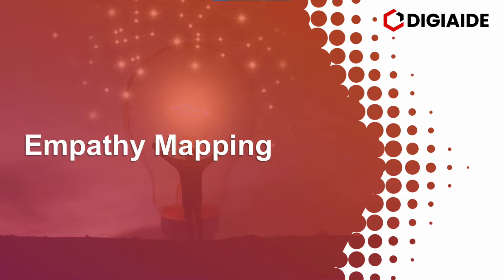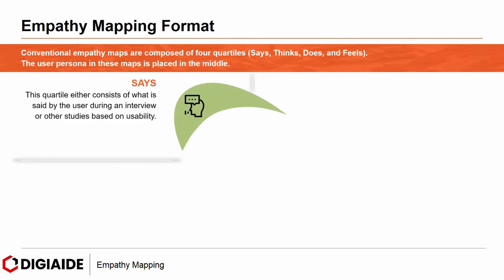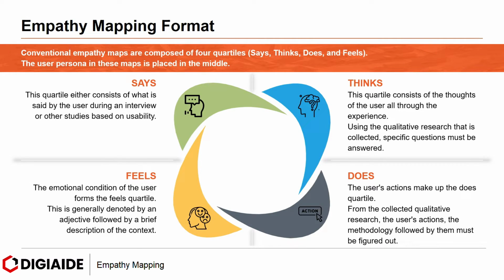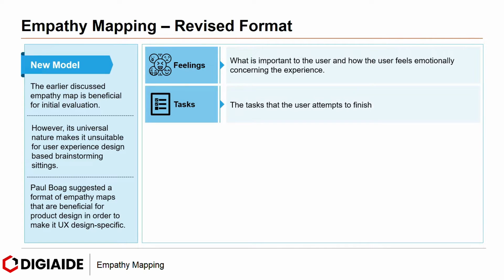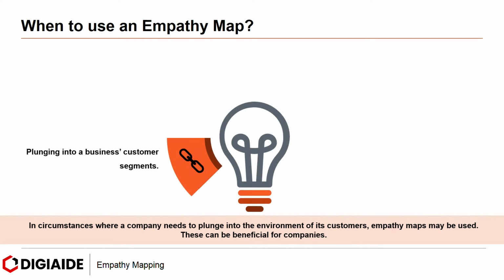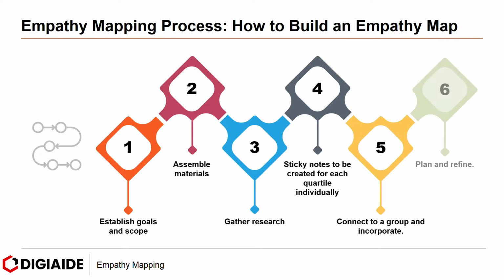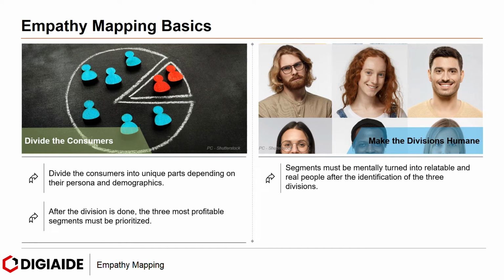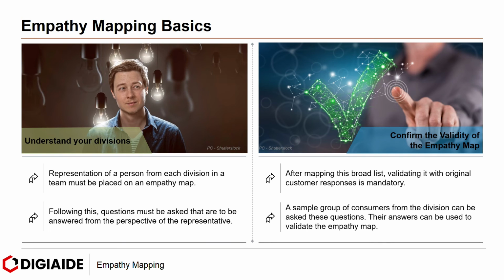What is Empathy Mapping? Meaning, Format, Process, User personas and how to use an Empathy map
One of the synergic tools that can be utilized to acquire better insight into consumers is an empathy map.
Similar to a user persona, a set of users like segmentation of customers can be represented through an empathy map.
Dave Grey was the creator of the empathy map, which is notably renowned in the nimble community.
Empathy Mapping Format
Conventional empathy maps are composed of four quartiles (Says, Thinks, Does, and Feels).
The user persona in these maps is placed in the middle.
SAYS
This quartile either consists of what is said by the user during an interview or other studies based on usability.

THINKS
This quartile consists of the thoughts of the user all through the experience.
Using the qualitative research that is collected, specific questions must be answered.

DOES
The user's actions make up the does quartile.
From the collected qualitative research, the user's actions, the methodology followed by them must be figured out.

FEELS
The emotional condition of the user forms the feels quartile.
This is generally denoted by an adjective followed by a brief description of the context.

Empathy Mapping – Revised Format
1. New Model
The earlier discussed empathy map is beneficial for initial evaluation. However, its universal nature makes it unsuitable for user experience design based brainstorming sittings.
Paul Boag suggested a format of empathy maps that are beneficial for product design in order to make it UX design-specific.
Feelings
What is important to the user and how the user feels emotionally concerning the experience.

2. Tasks
The tasks that the user attempts to finish.

3. Influences
The influence of places, things, or people over the actions of the user.

4. Pain points
The pain points that the user might be undergoing that they wish to get over. The anxieties, frustrations, and fears of the user.

5. Goals
The final goal of the user and what they attempt to attain. One's knowledge of a persona can be visualized in an orderly fashion through empathy maps.

When to use an Empathy Map?
In circumstances where a company needs to plunge into the environment of its customers, empathy maps may be used. These can be beneficial for companies.
1. Plunging into a business’ customer segments.
2. Development of user persona.
3. While interviewing customers, recording their behavior.
4. In a user story, adding/developing a 'user.'
5. Understanding and classifying qualitative research
6. Individuals may identify the gaps in their present-day knowledge.

Empathy Mapping Process: How to Build an Empathy Map
1. Establish goals and scope
2. Assemble materials
3. Gather research
4. Sticky notes to be created for each quartile individually
5. Connect to a group and incorporate.
6. Plan and refine.

Empathy Mapping & User Personas
The concepts of user personas and empathy maps are closely related. Empathy maps are generally the base of a user persona.
Broad information collected about users can then be moved to the persona's model. The end-user (real individual) with human attributes like age, motivation, traits, personality, and name must be represented through personas.

Empathy Mapping Basics
1. Divide the Consumers
Divide the consumers into unique parts depending on their persona and demographics. After the division is done, the three most profitable segments must be prioritized.

2. Make the Divisions Humane
Segments must be mentally turned into relatable and real people after the identification of the three divisions.
Ways to do this include creating the idea of a whole person using details like income, education, age, etc., and giving them fake names.

3. Understand your divisions
Representation of a person from each division in a team must be placed on an empathy map.
Following this, questions must be asked that are to be answered from the perspective of the representative.

4. Confirm the Validity of   the Empathy Map
After mapping this broad list, validating it with original customer responses is mandatory.
A sample group of consumers from the division can be asked these questions. Their answers can be used to validate the empathy map.

This video is on Empathy Mapping and it has the following sub-topics.

Time Stamps

0:00 What is Empathy Mapping?
0:16 Definition of Empathy Mapping
0:36 Empathy Mapping Format
1:50 Empathy Mapping – Revised Format
2:46 When to use an Empathy Map?
3:20 Empathy Mapping Process: How to Build an Empathy Map
3:42 Empathy Mapping & User Personas
4:07 Empathy Mapping Basics